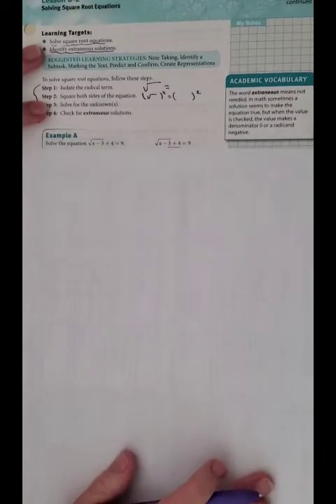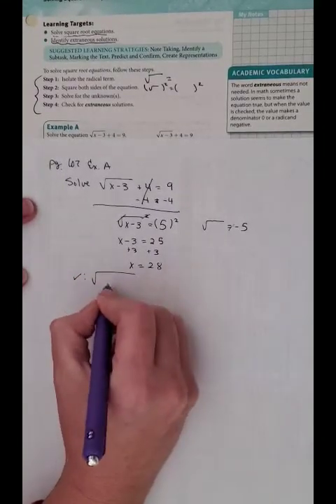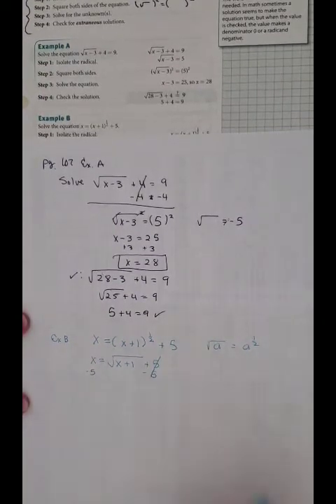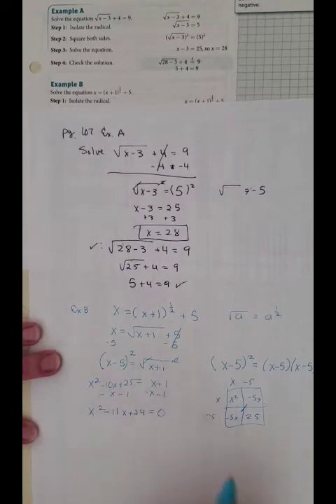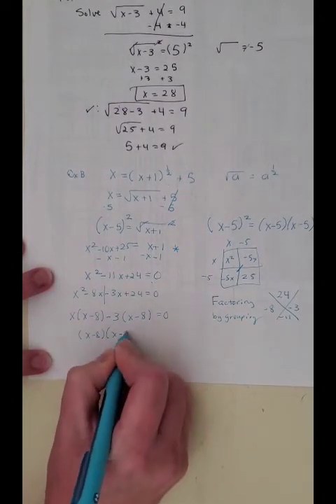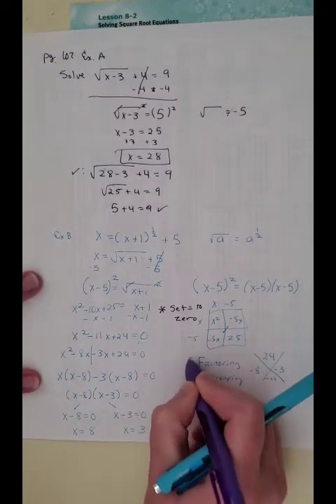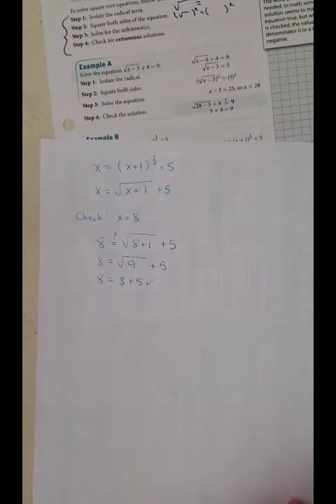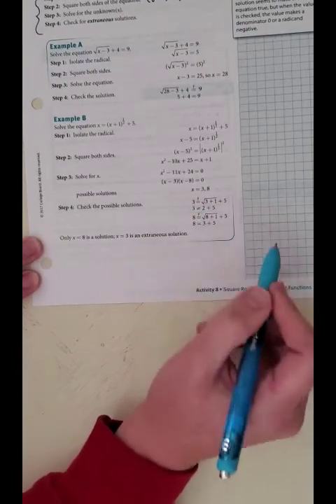Math 3 Notes 8-2(1)